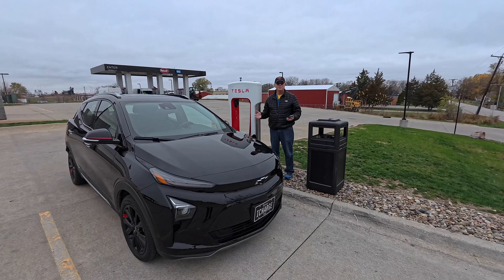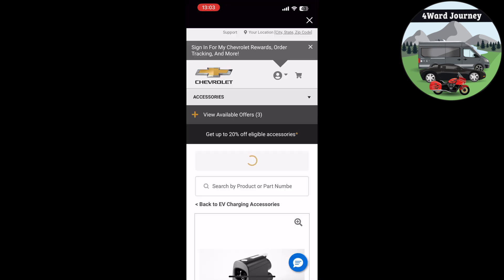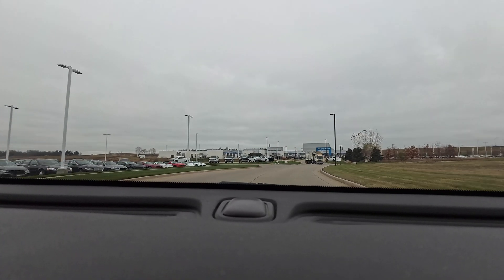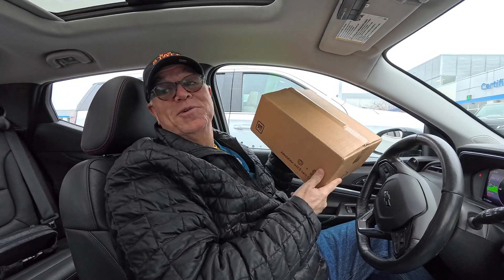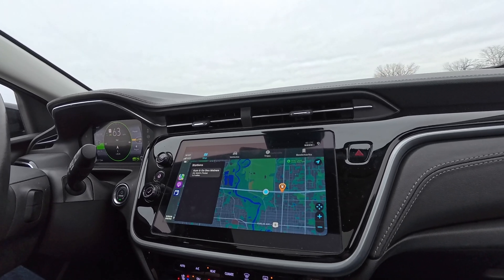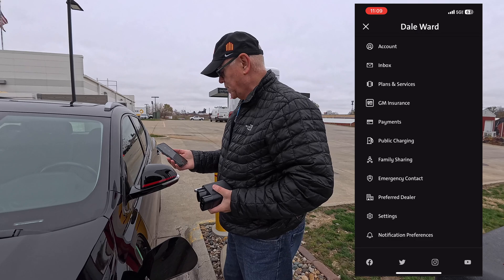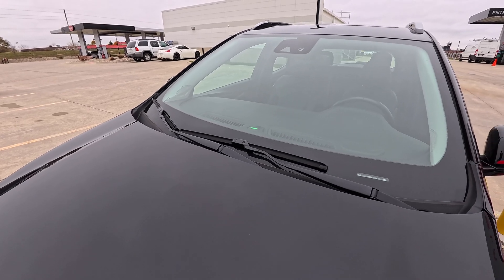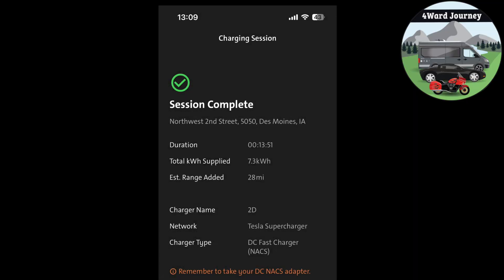Charging a Chevy Bolt EUV on Tesla Supercharger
GM has now enabled Charging for Chevrolet Bolt EUV owners on the Tesla Supercharger network.  See the steps to get the adapter and connect our Chev Bolt EUV to a Tesla Supercharger for fast charging.

We are Dale and Jeannine and our channel is called 4WardJourney.  We capture our travels in our RV, on the Motorcycle, and in our Electric Vehicle.  Life is a Journey - come along for the ride!

Intro  0:00
GM Announcement  00:44
Picking up the Adapter 02:36
Connecting to a Supercharger  04:12